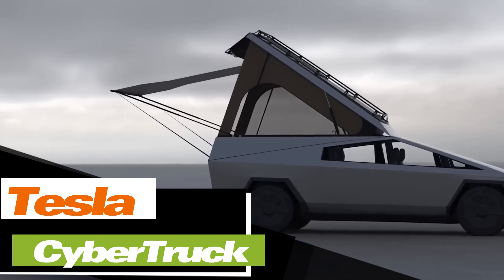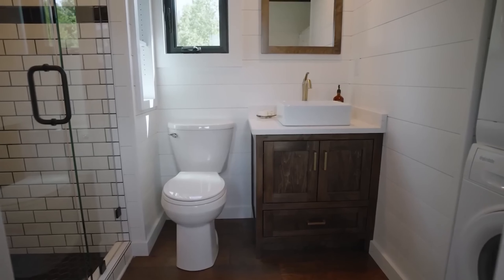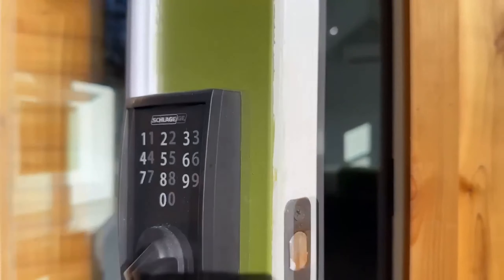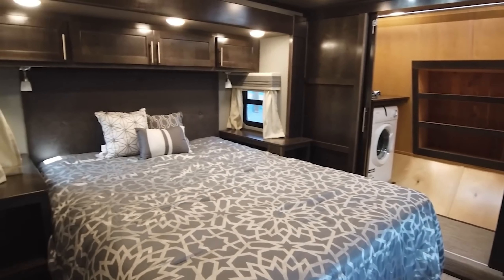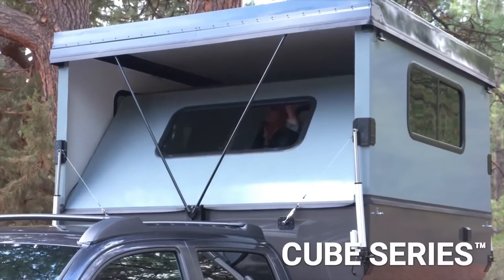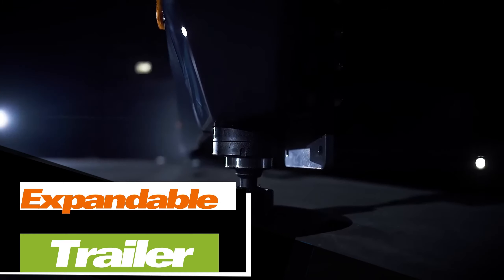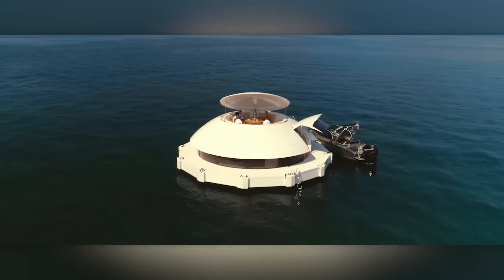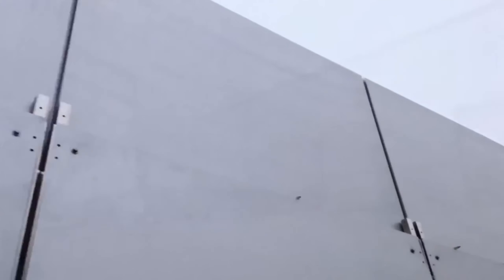MOBILE HOMES YOU WILL NEVER SEE BEFORE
Here at Inventor Zone, we are passionate about all things tech and love sharing our knowledge with our viewers. From the latest smartphone releases to cutting-edge AI technology, we cover it all.

Whether you're a tech enthusiast, a professional in the industry, or just someone who loves to stay informed about the latest gadgets and software, you'll find something valuable on our channel.

00:00 - Intro
00:25 - Tesla CyberTruck
01:34 - Timbercraft Big Sky
02:29 - ElectricBrands XBUS
03:24 - Movable Roots Jojo Bean Series
04:17 - Luxe Elite 42MD Vanity
05:22 - Truck Surf Hotel
06:08 - Cube Series Camper
07:10 - Kabe Tower
08:13 - Expandable Trailer
09:10 - Anthénea
09:57 - ICC Offroad Flip 90
10:50 - Snoozebox
11:37 - SUBSCRIBE